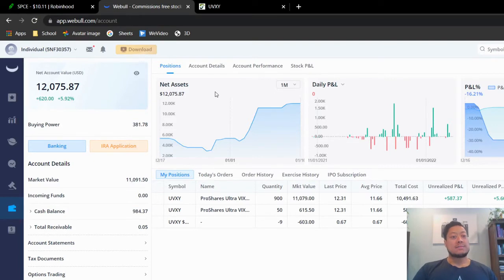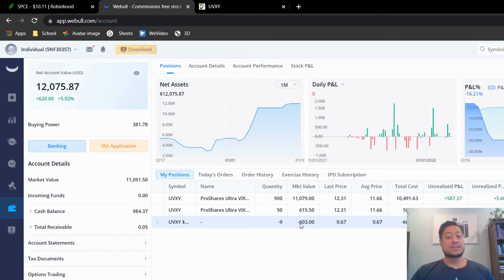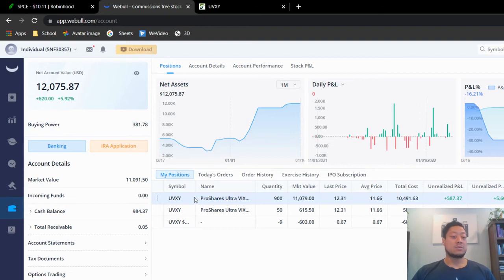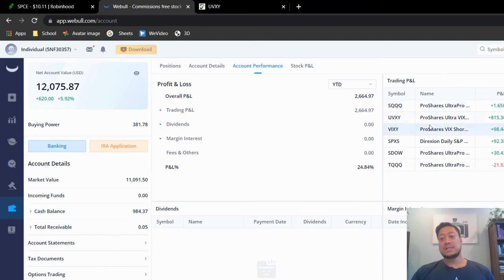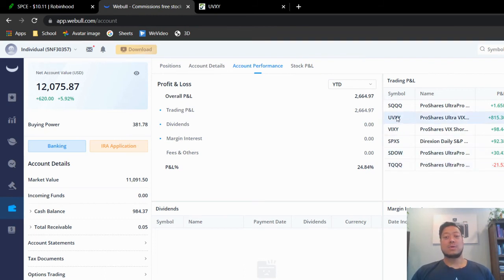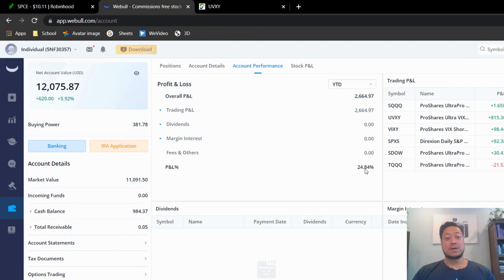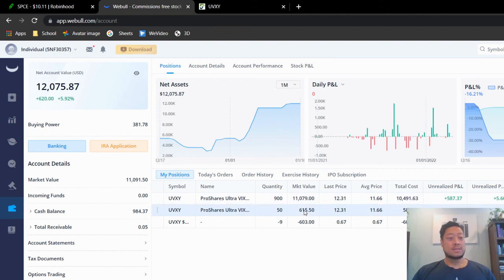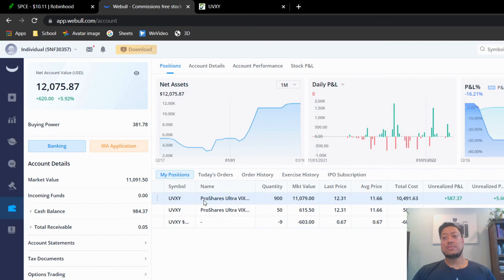How I Made Money Betting Against The S&P 500 | Webull Small Account 2022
Just Updating you guys on my 2nd small account on Webull on how I'm making money betting against the S&P 500